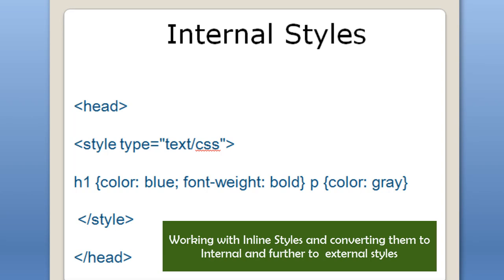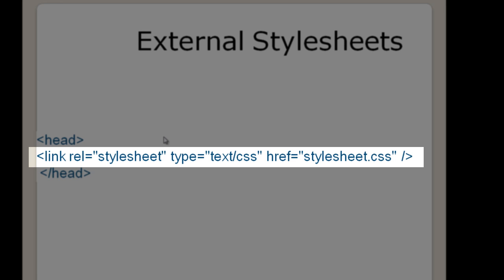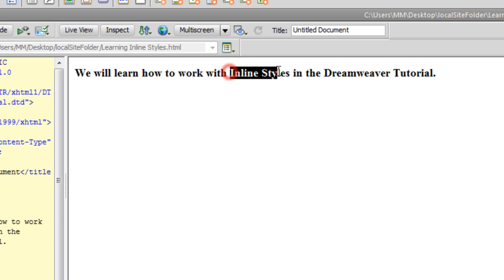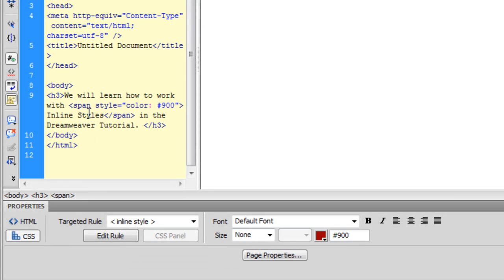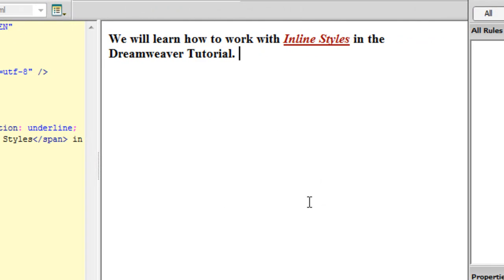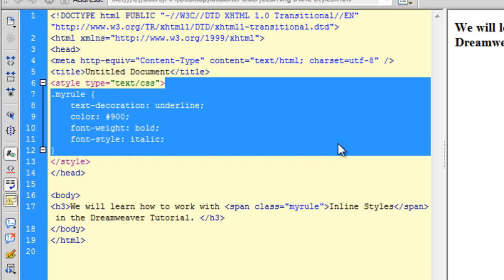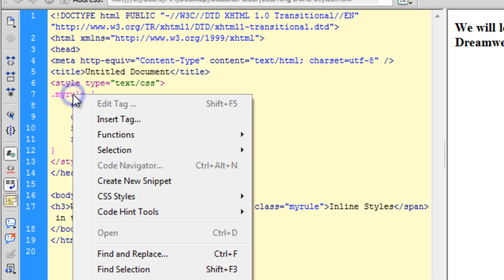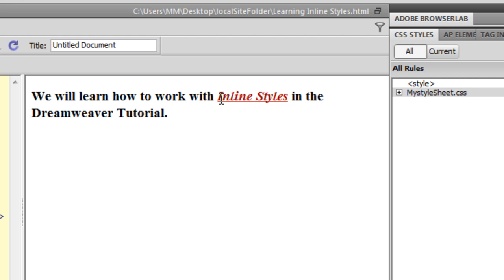Creating Inline Styles and Converting them to first Internal than external Stylesheet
See how an Inline style id finally brought out of the document into an external Cascading style sheet